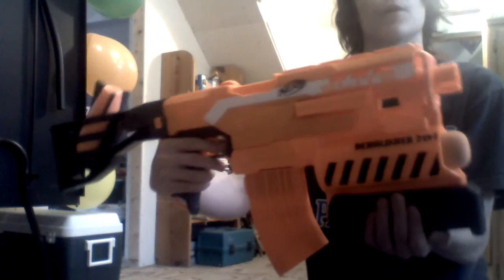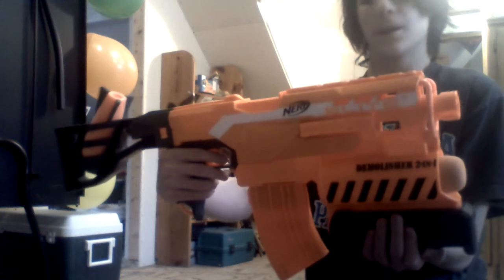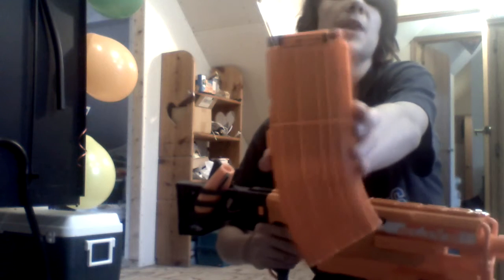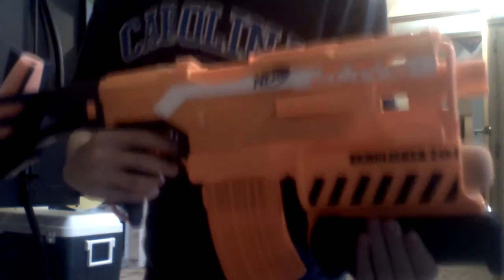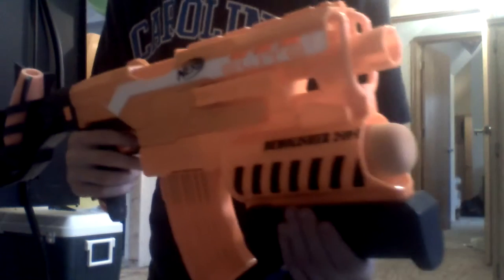Nerf 2 in 1 Demolisher shooting test